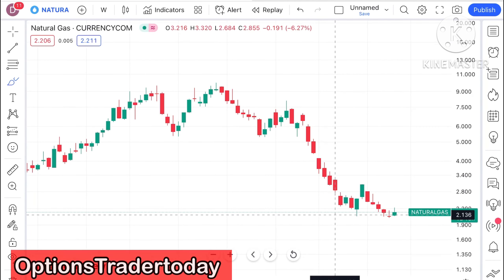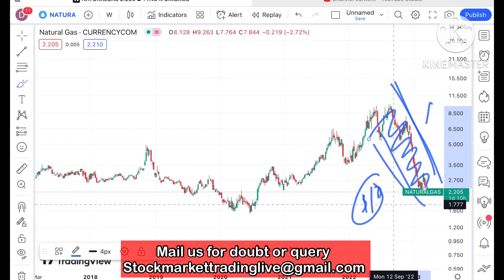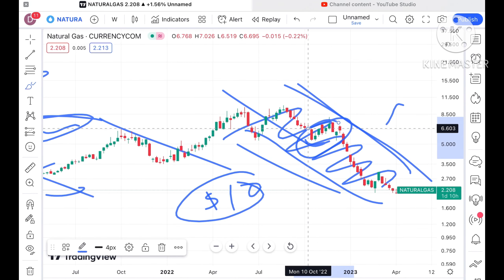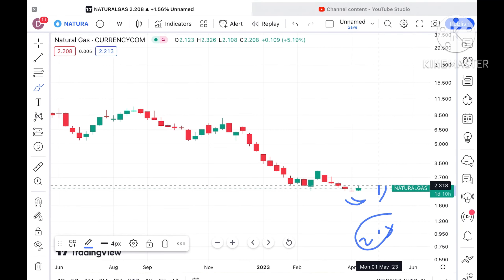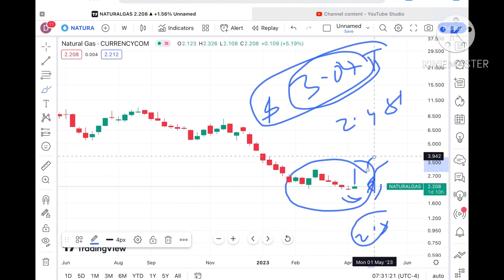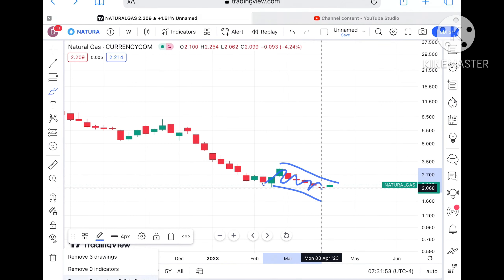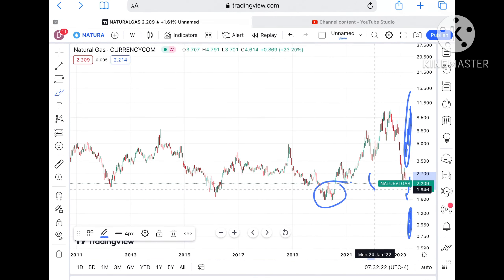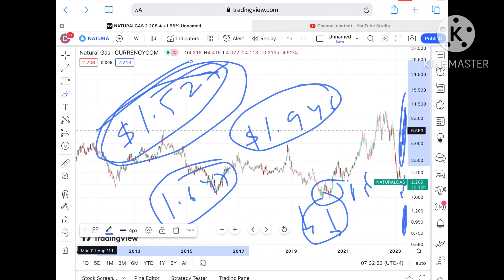Natural Gas | 14-21 April'23 | Natural Gas News Today | Natural Gas Forecast | Natural Gas Analysis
Natural Gas price analysis for 14-21 April 2023 || Natural gas Analysis || 14-21 April  2023 || natural Gas Outlook || Is this The Best Time To Invest In natural gas?

UPI : deepakzbro@ybl

Twitter.com/deepakzbro

தங்கம் விலை பகுப்பாய்வு, கச்சா விலை பகுப்பாய்வு, வெள்ளி விலை பகுப்பாய்வு, இயற்கை எரிவாயு விலை பகுப்பாய்வு || ஜூன் 2023 xx

Goldpreisanalyse, Rohpreisanalyse, Silberpreianalyse, Erdgaspreisanalyse || Juni 2023

forex market,
Dubai,
Commodities trading,
UAE,

Query Resolved:

natural gas,
natural gas news,
natural gas live,